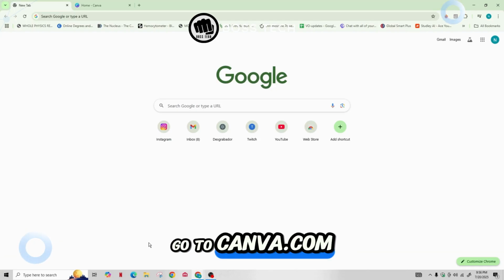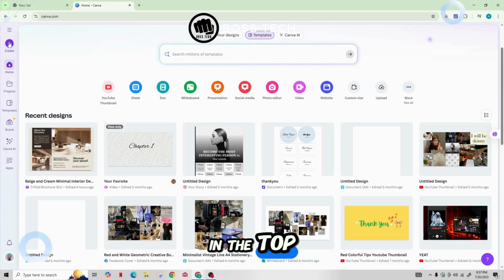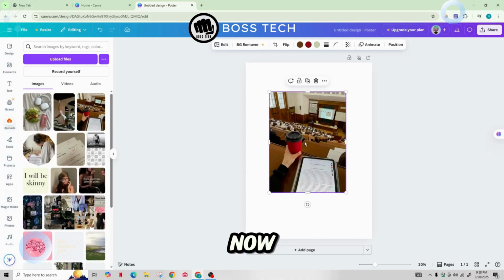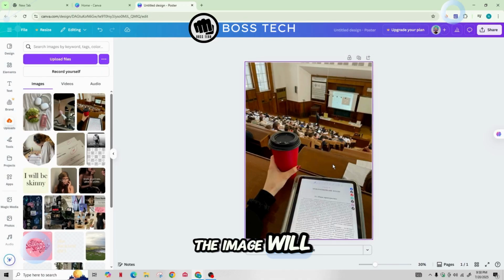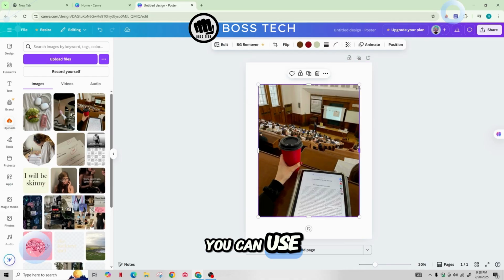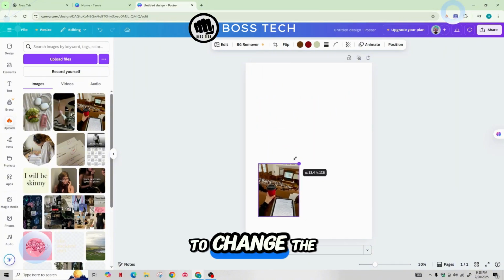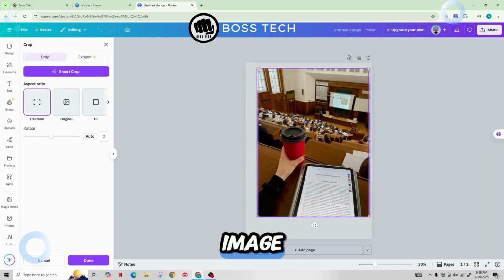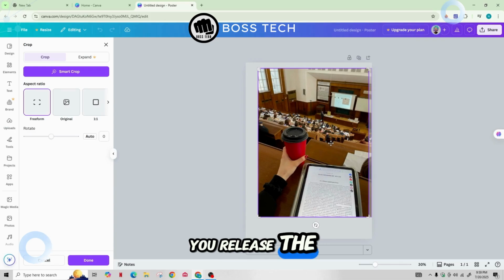How To Resize Images In Canva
Want to resize images in Canva in 2025? This video is your step-by-step guide to adjusting image dimensions, cropping and scaling images easily in Canva for your design projects.

Timestamps:
0:00 Introduction
0:10 How To Resize Images In Canva